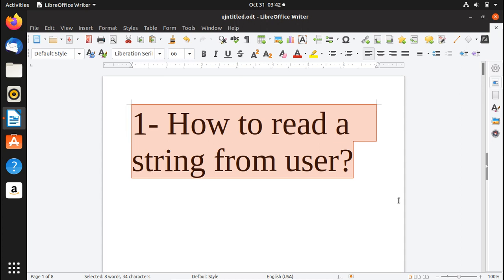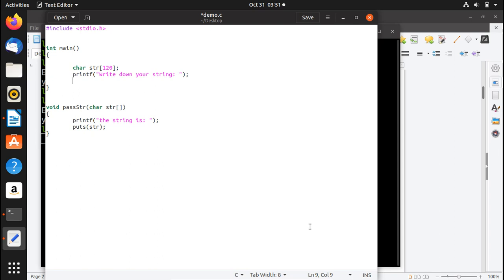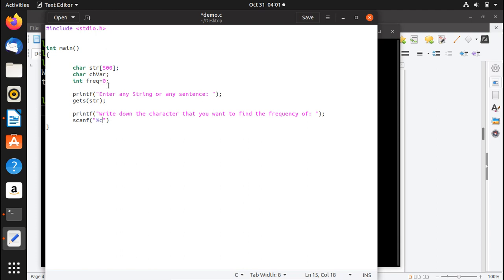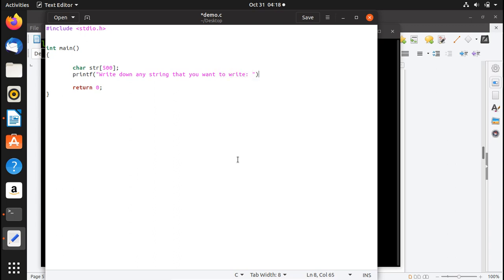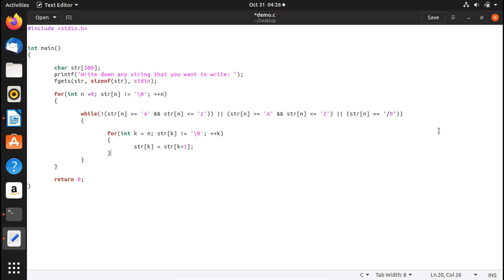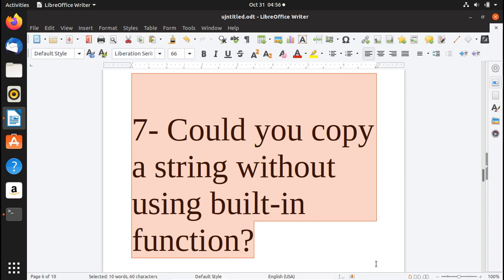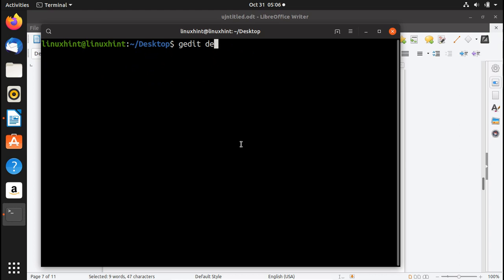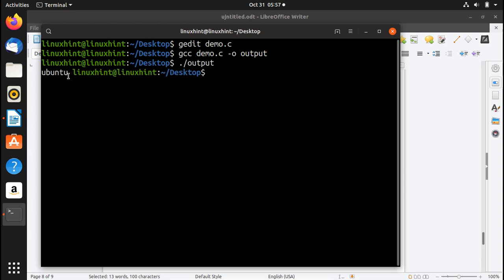C Strings Interview Questions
In this video, we have explained to you 10 most important C String questions in detail, all the questions were coding related and we have done programming examples for each question.

⏰TIMESTAMPS⏰
00:54 - #1: read a string form user.
05:54 - #2: pass a string to a function.
11:19 - #3: puts() and gets().
12:59 - #4: frequency of a character in string.
24:18 - #5: pass a string to a function.
38:46 - #6: copy a string with built-in function.
41:41 - #7: copy a string without built-in function.
48:43 - #8: find out the length of a string.
51:00 - #9: reverse a string.
56:58 - #10: predict the output.

We hope you have liked it, if you have any questions ask us in the comments below. If you want to add anything, please do so in comments. We love to read and implement your feedback.